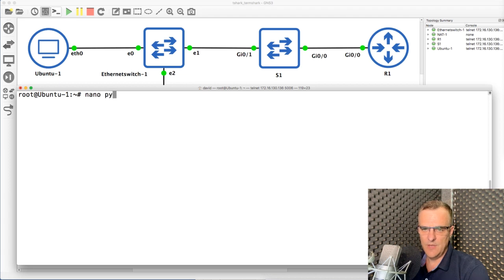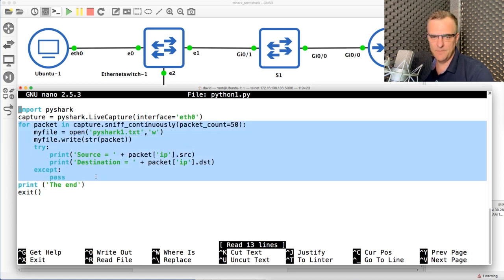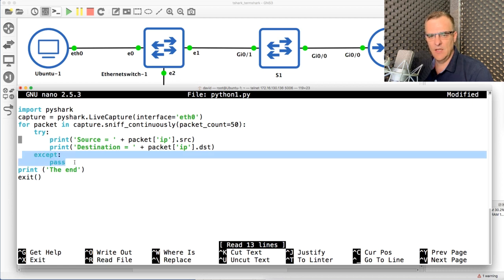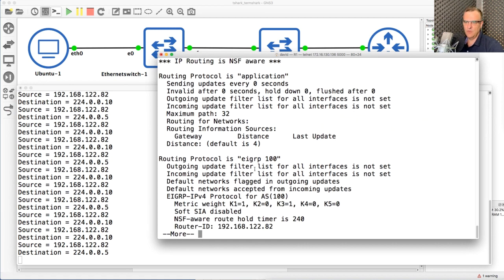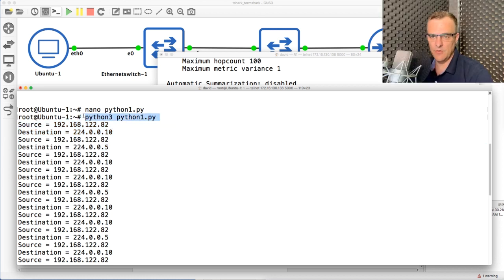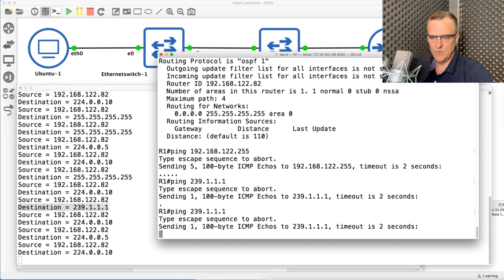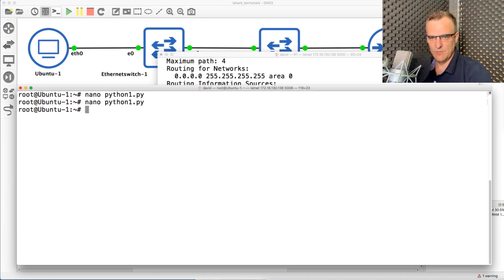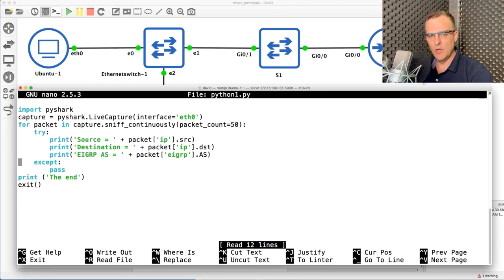060 Pyshark script